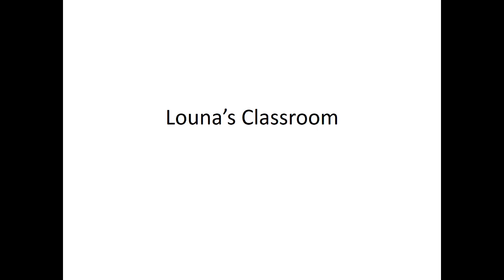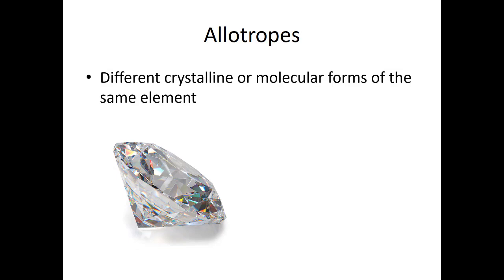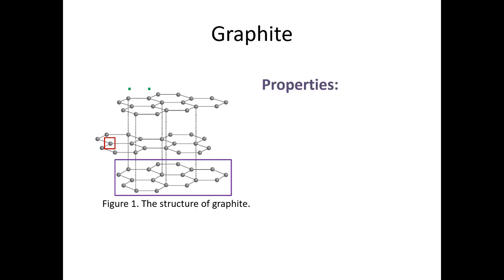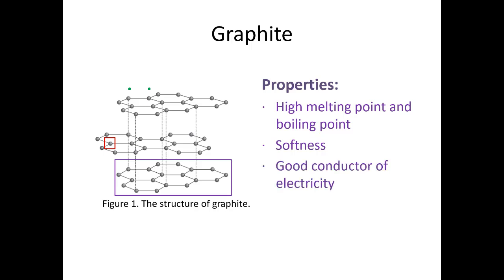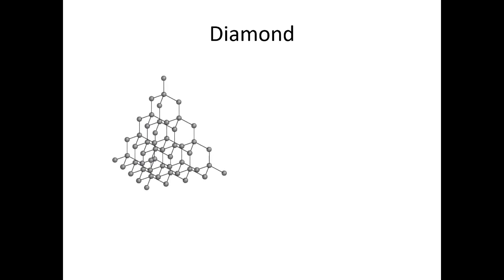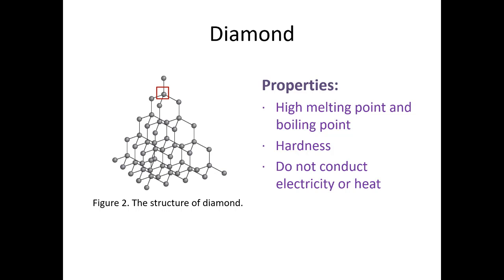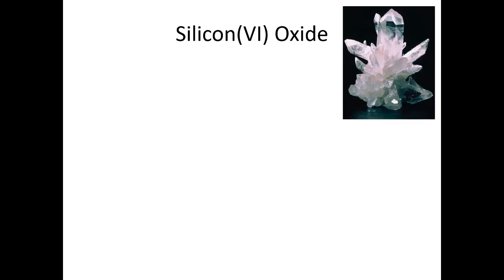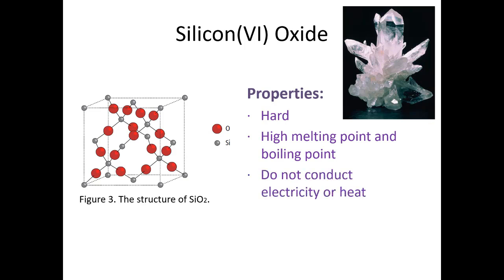Giant Molecular Structure